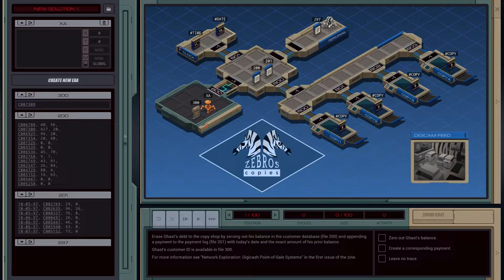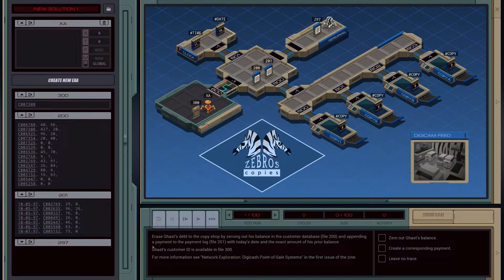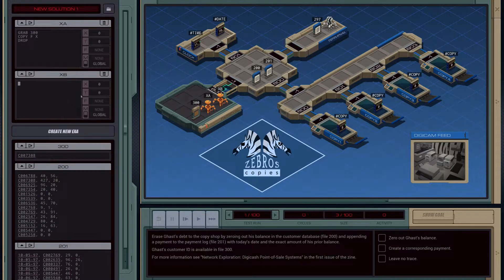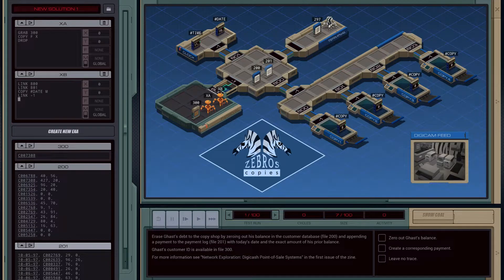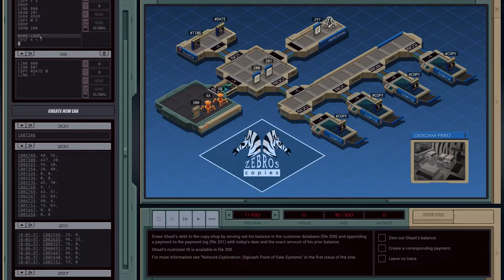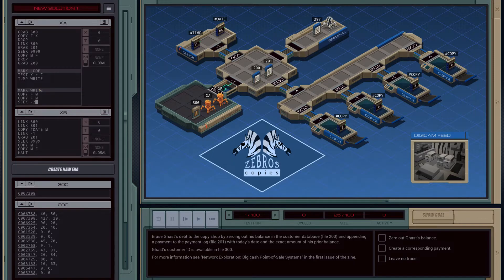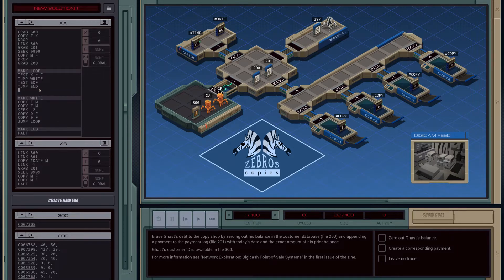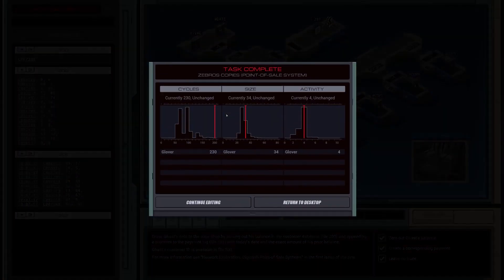EXAPUNKS EXAplained - 08 - Zebros Copies Point-Of-Sale System